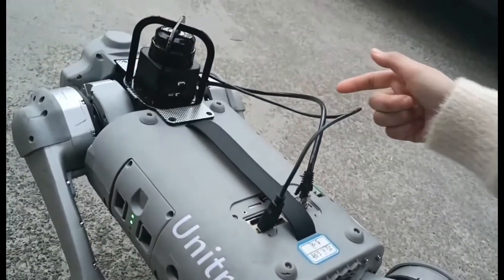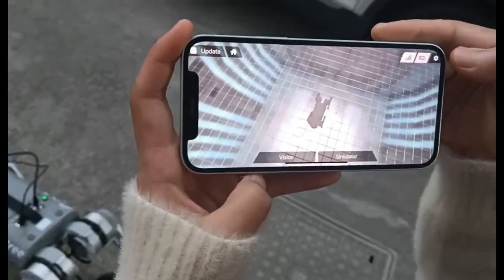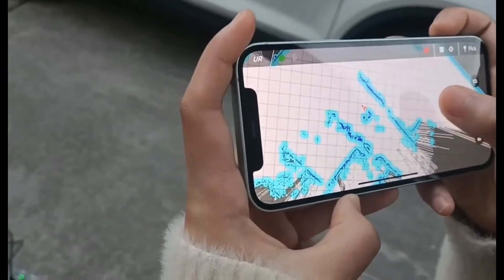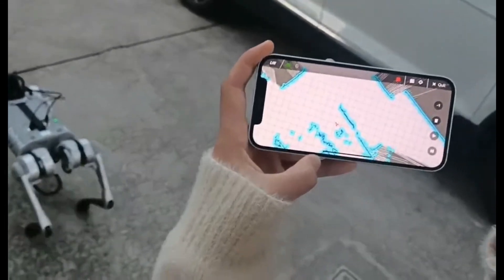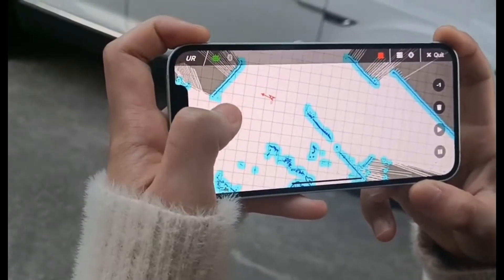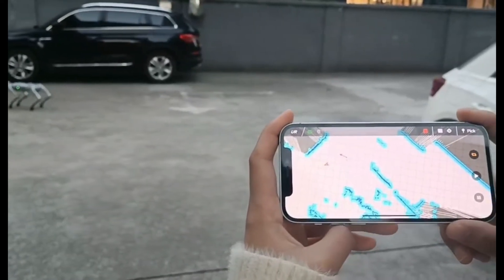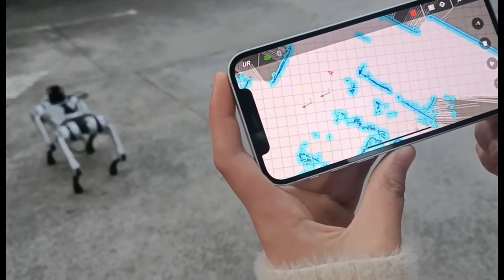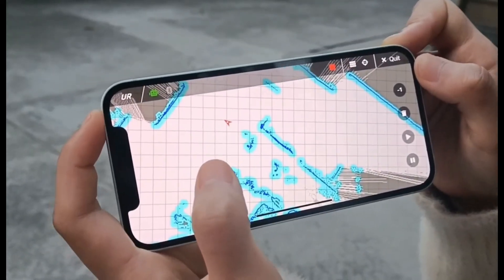Unitree - 2D Slam on Go1 by Mobile App Control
Go1 Building Map by 2D slam, more and more function waiting for your develop.